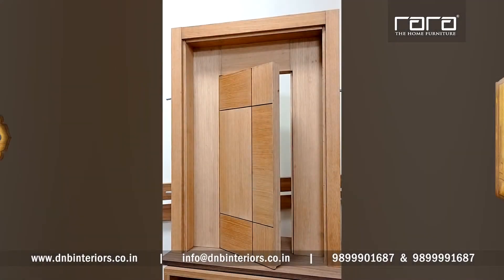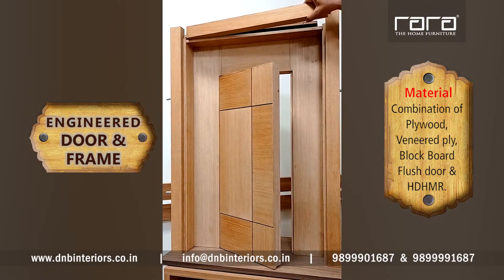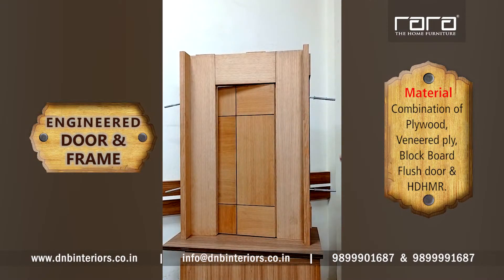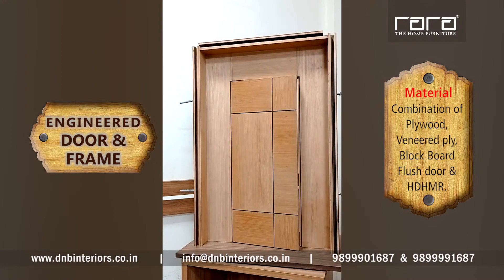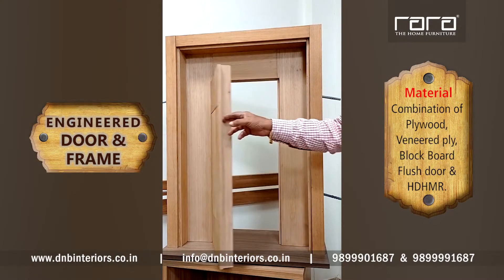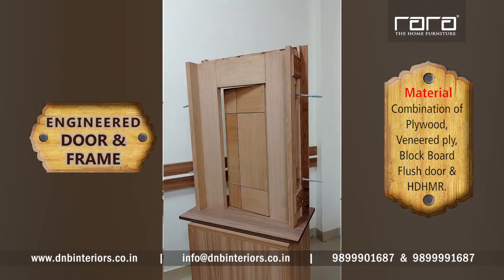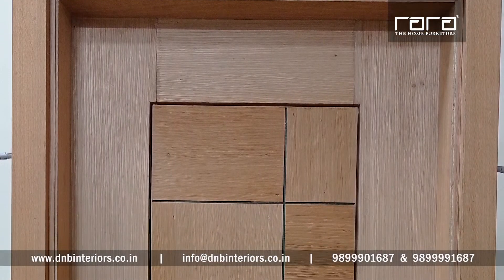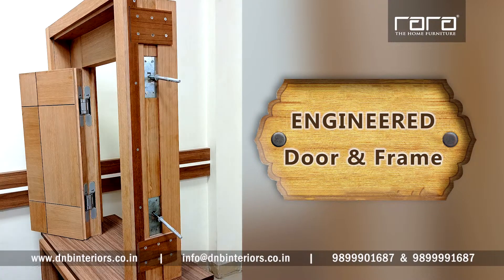Home Furniture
RARA (The Home Furniture) is a brand of DNB Interiors.

- RARA Modular Kitchen (Modern and Classical in Straight Line, L-Shape, U-Shape, I-land)
- RARA Doors and Door Frames
- RARA Beds and Back panel of Beds
- RARA Cupboard, Wardrobe and Closet
- RARA Sofas
- RARA Toilet Vanity
- RARA TV-LCD Wall Panel

DNB Interiors is designed based , modular furniture manufacturing company , is committed to deliver the best to its valued customers. Each product is customized for complete satisfaction for its user. Perfectly dimensioned with quality construction using all European machine can be distinctly seen. Our construction of each product , is Fusion of best material, design and latest Hardware and Accessory that functions well and shows the warmth.

Since 2014 , we started the unit , our focus had been the Value For Money. Though we are into business and have to generate the profit yet , irrespective of the price , we still try to make the product better. We believe that design, functionality and quality of furniture are inter linked and should work in tandem. Our experience and passion towards creating something innovative and unique gives us an edge over others in similar business.

With more than thousands satisfied customers , customer’s satisfaction is still our top concern. With exceptional finish and innovative designs , our range of fine home furniture will make your home , a dream home. Our working culture with our customer is like an associate not as a supplier and , therefore , we ensure the execution in time every time.

Address : 49/93 Golden Protein Complex Site - IV Sahibabad Industrial Area
Ghaziabad - 201010 (U.P.)

We extend our heartiest courtesy and thanks to Video and Image owners :
1. pexels-kindel-media-7578543

2. pexels-kindel-media-7578552 - Video by Kindel Media from Pexels

3. pexels-vecislavas-popa-1669799

4. pexels-max-vakhtbovych-6636320

5. pexels-kindel-media-7578551 Video by Kindel Media from Pexels

6. production ID_3769953

Background Music Curtesy
YouTube Music Library : Winter - AShamaluevMusic